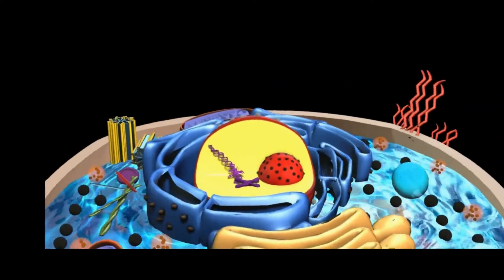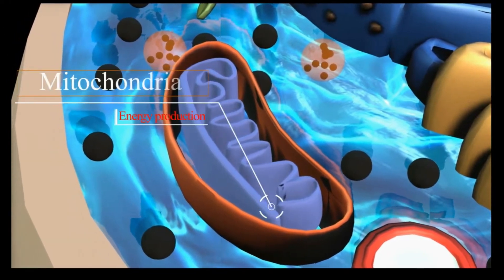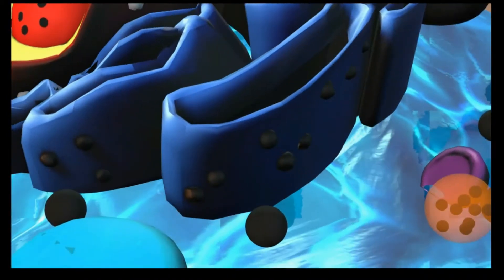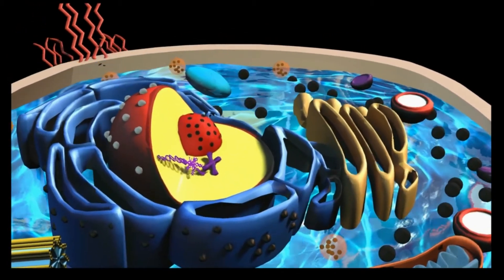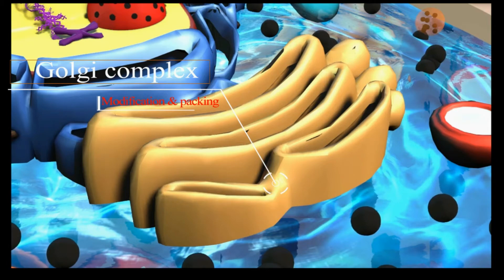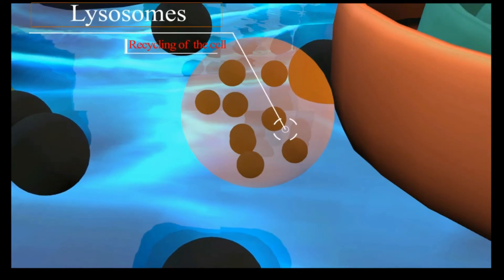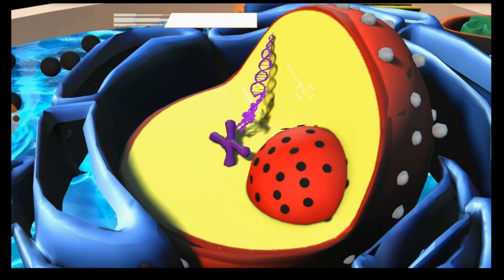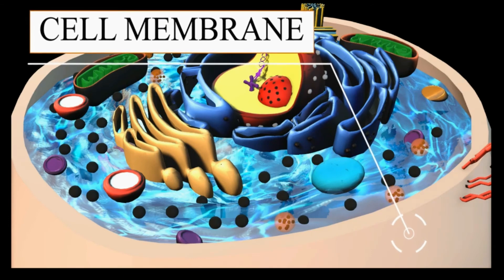OVERVIEW OF CELL STRACTURE 3D ANIMATION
EXPLAIN THE STRUCTURE OF CELL AND THE FUNCTION OF DIFFERENT
ORGANELLES.